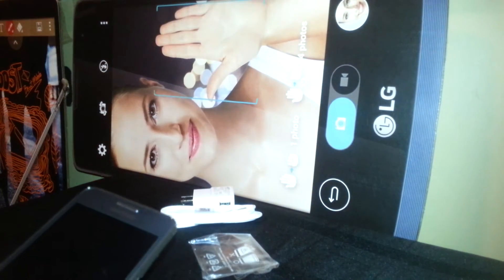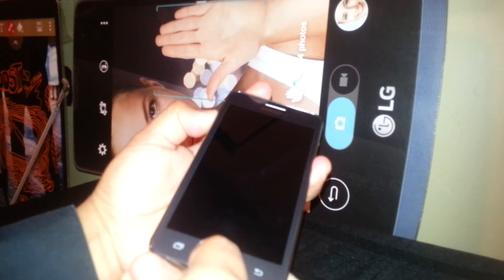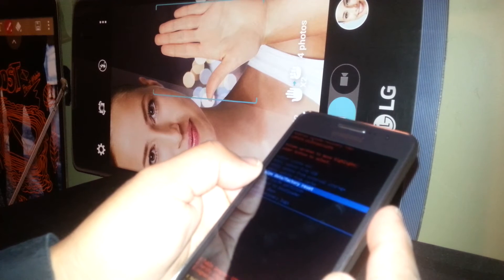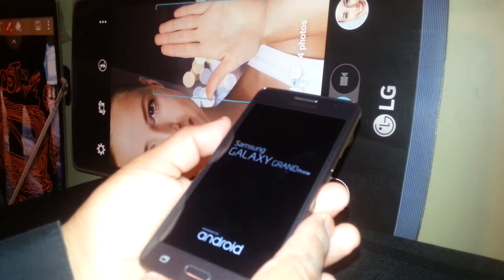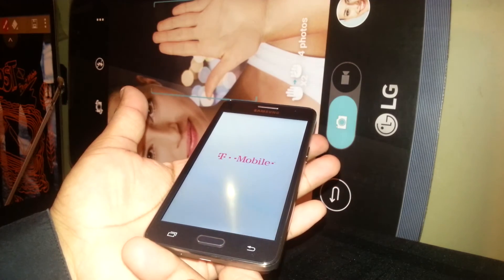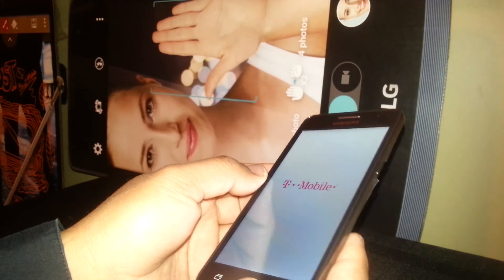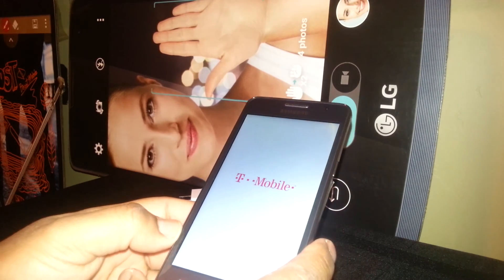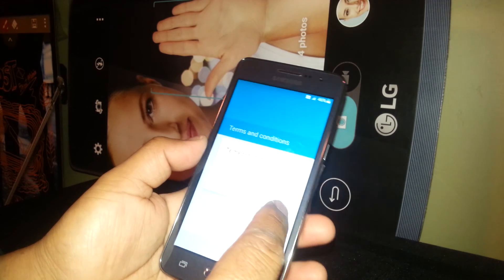Hard Reset for Samsung Galaxy GRAND Prime SM-G530T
This process was design with the idea on how to remove google. How to remove passcode. How to remove pattern. That it is blocking the screen of this Samsung Galaxy GRAND Prime model SM-G530T.
-Others call this process : Hardware Reset. Hardware Keys. Factory Reset with Hardware Keys.
-This Samsung Galaxy GRAND Prime from T-Mobile and Family Mobile.
Also same process for the Samsung Galaxy S4. Samsung Galaxy S5. Samsung Galaxy S6.
Master Reset with Hardware Keys